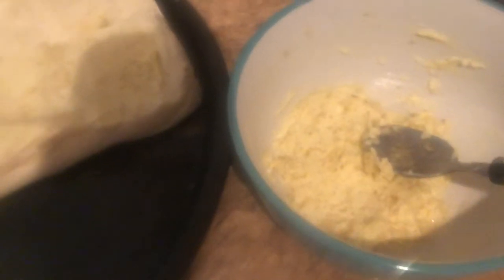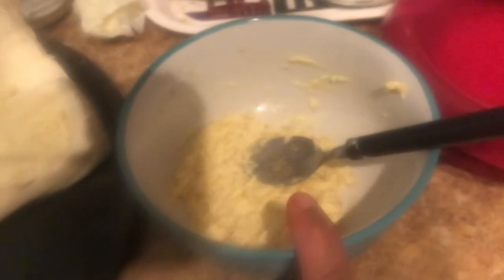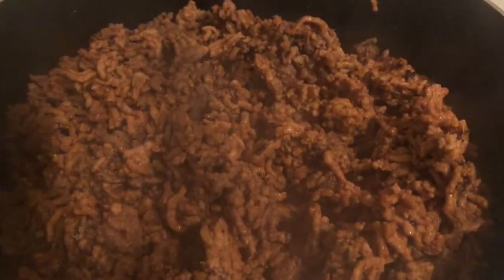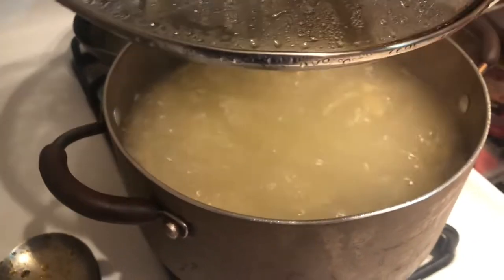christmas tree coming down